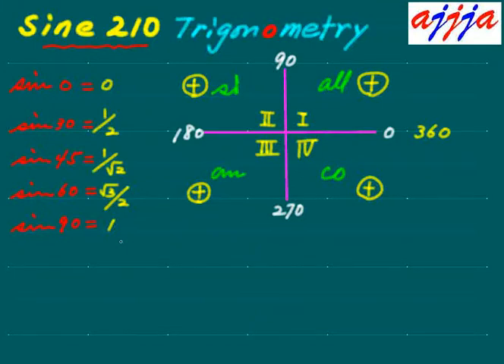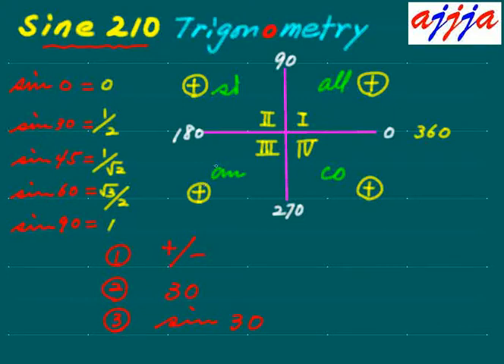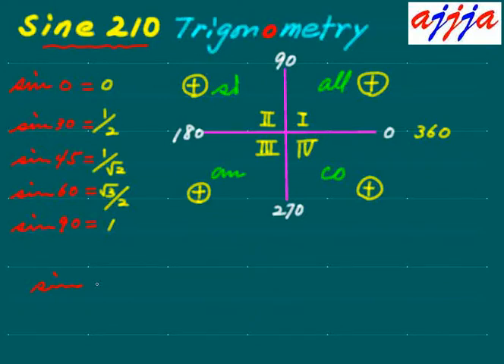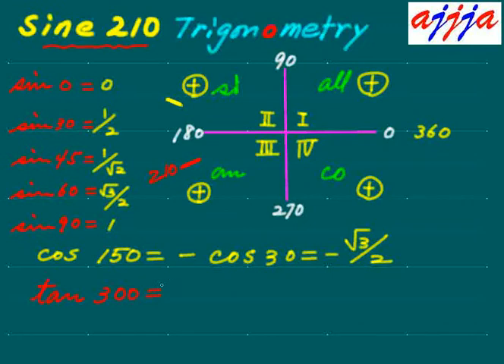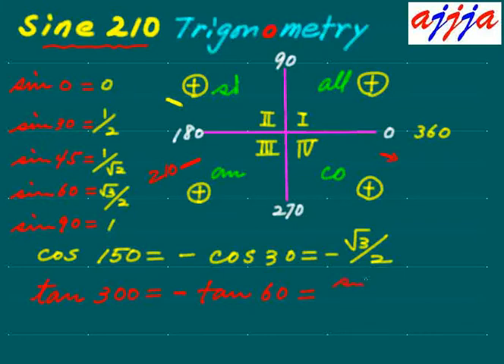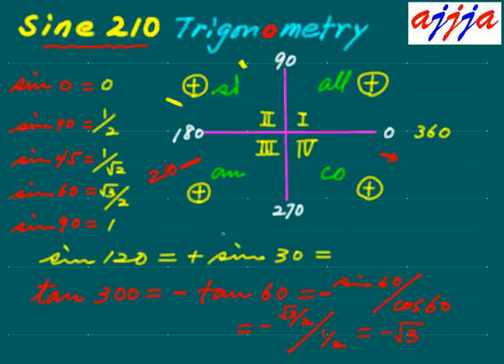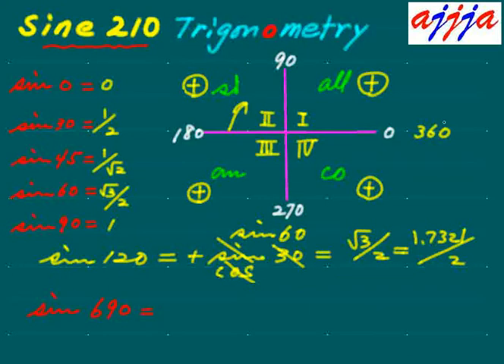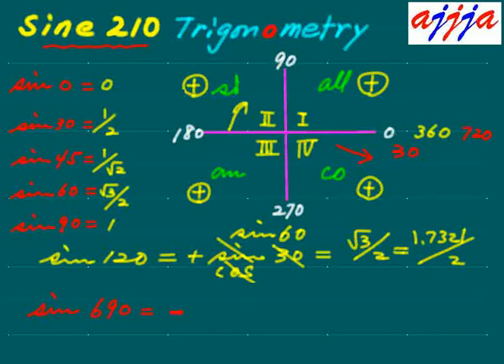Trigonometry Easy 02